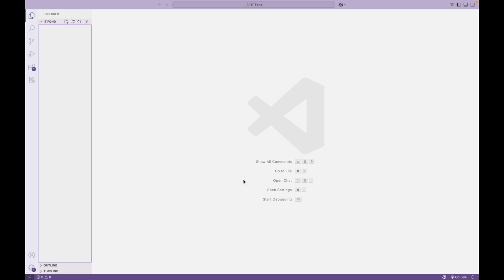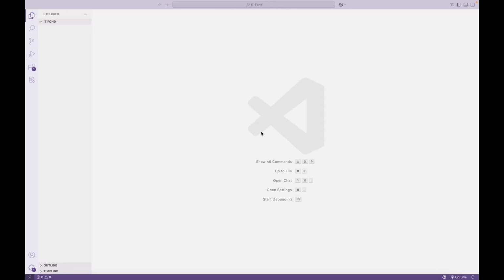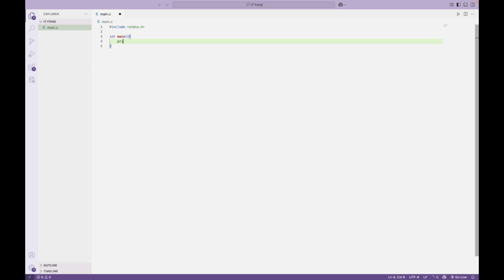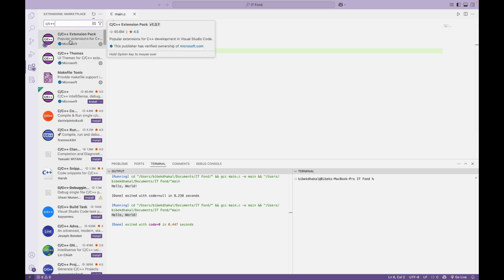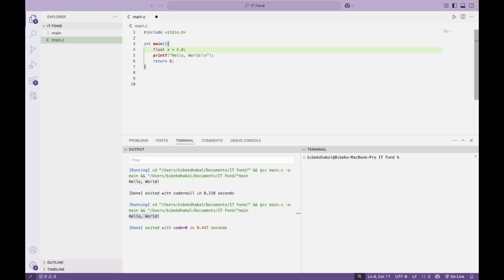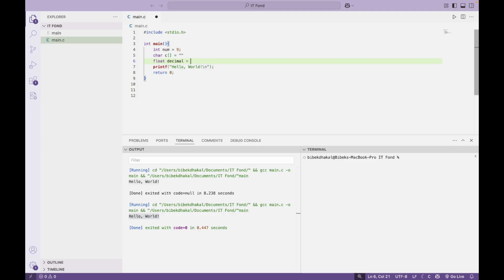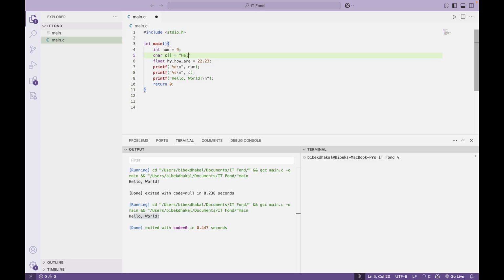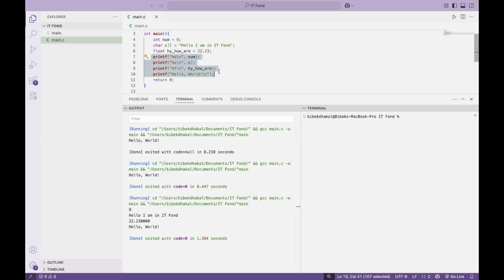Introduction to C/C++ Variables: int, float, string, and char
Learn the fundamentals of variables in C and C++, including data types like int for integers, float for decimal numbers, char for single characters, and string for text. This lesson covers how to declare, initialize, and use these variable types in your programs with examples. Perfect for beginners looking to build a strong foundation in C/C++ programming!